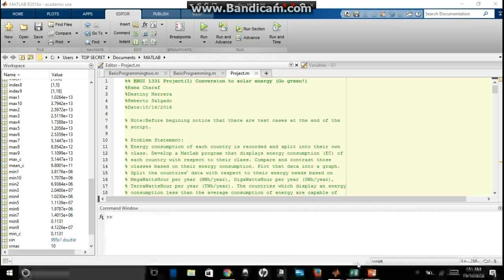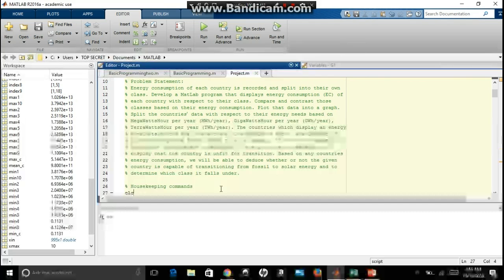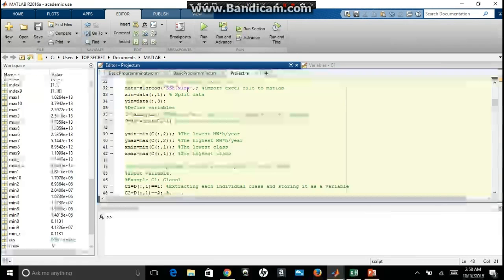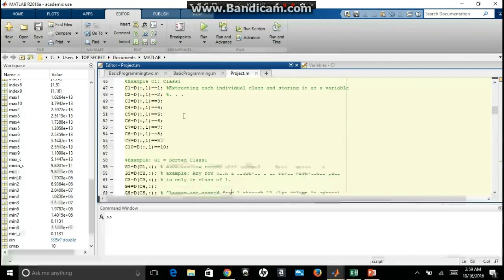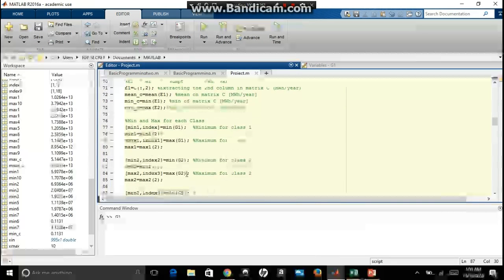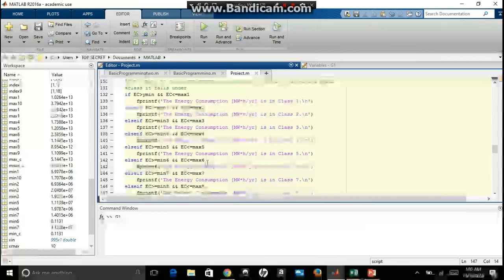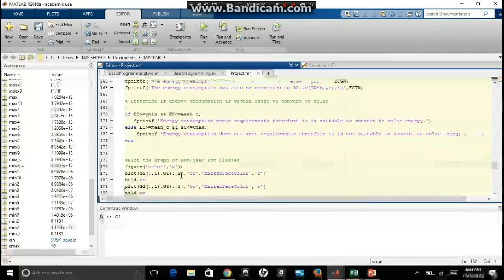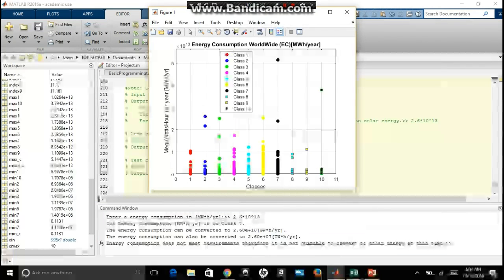ENGI 1331 Project(1) Conversion to solar energy (Go Green!)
MatLab project for engineering 1331 at the University of Houston. Here we are provided with electrical consumption of countries and  develop at MatLab program to classify in which class a user input energy consumption lies within. Data from the excel file is uploaded to Matlab and plotted.